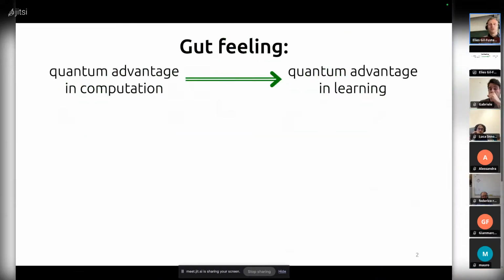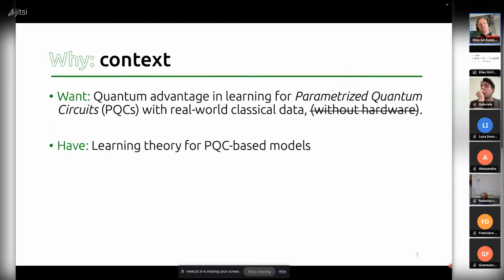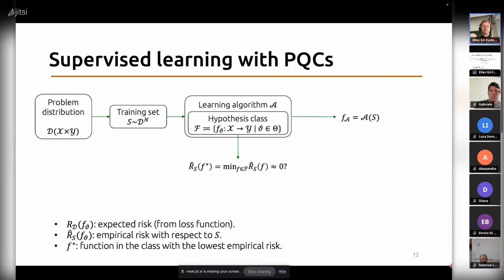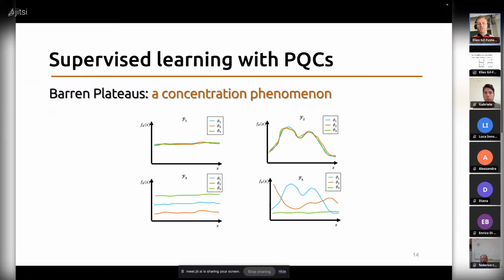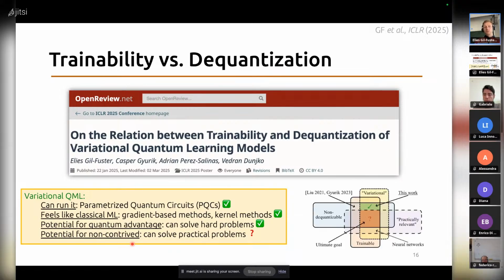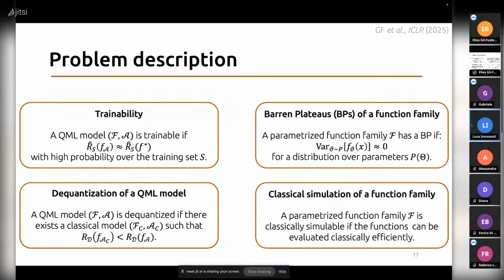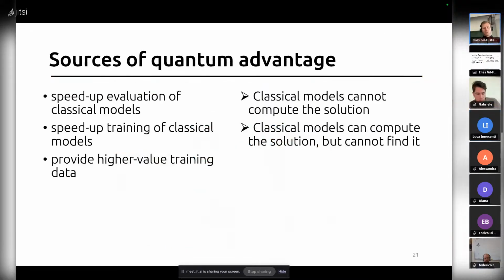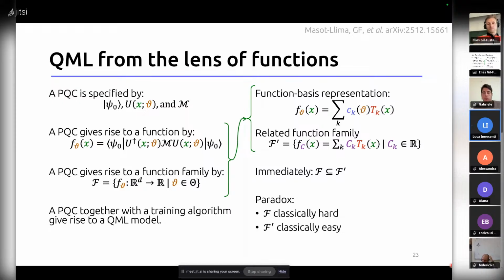Elies Gil-Fuster: Potential for quantum advantage in supervised learning w/ quantum learning models